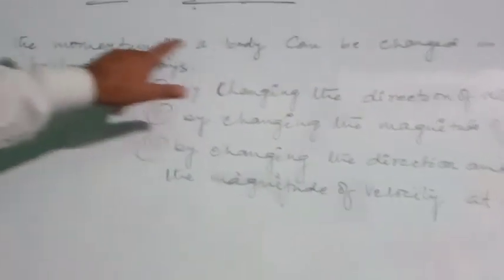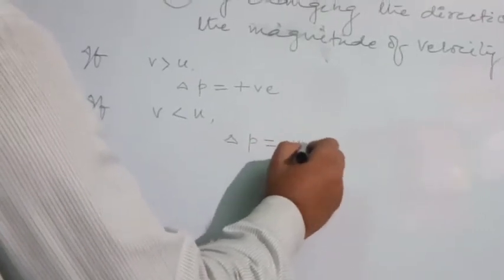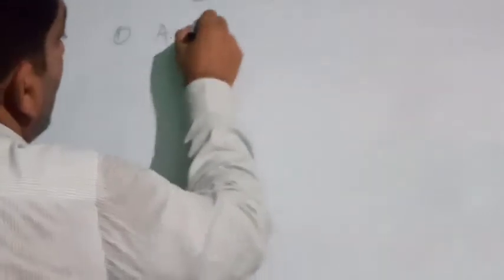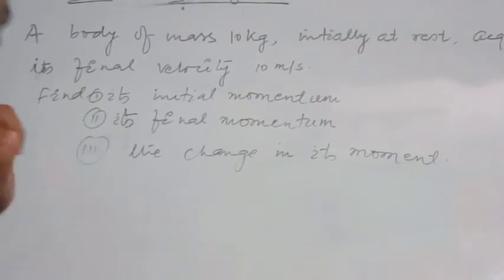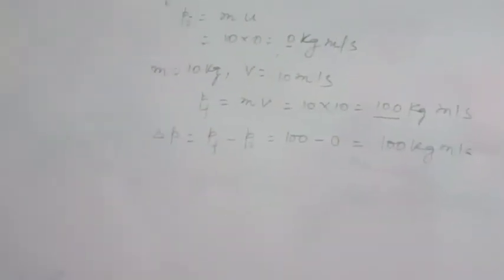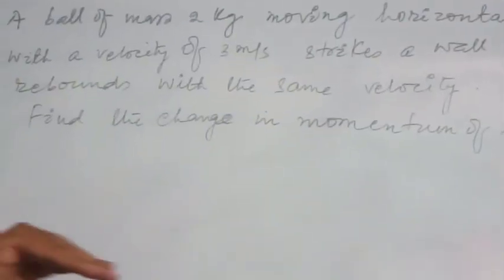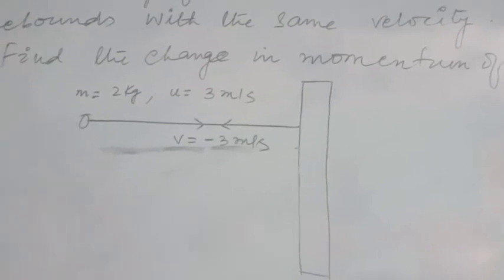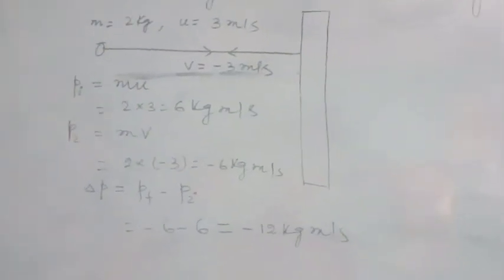Physics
Physics class9 Lecture 33